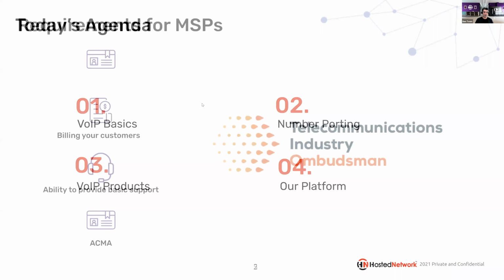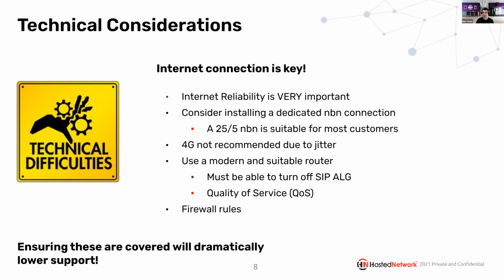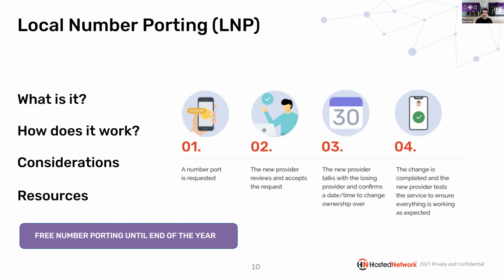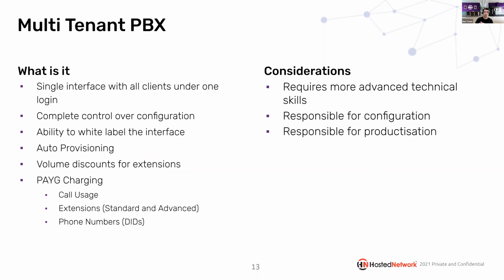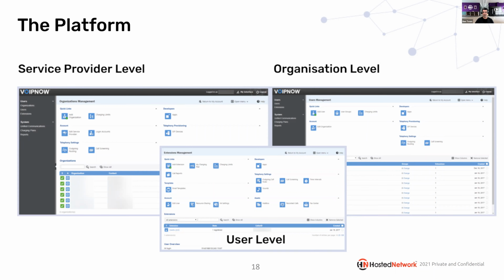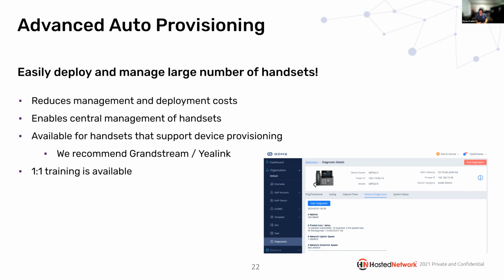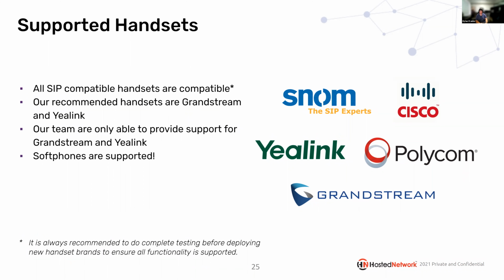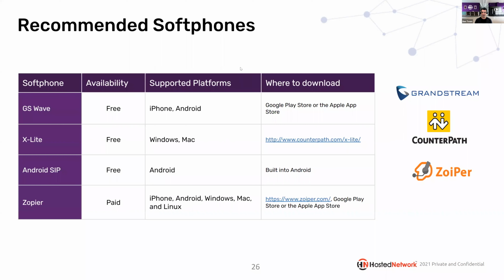VoIP Fundamentals | Technical Workshop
We introduce you to Hosted Network's VoIP offerings at a technical level and learn how you can take advantage of each to deliver reliable and profitable VoIP services to your customers.

What we cover:
• Overview of Hosted Network VoIP products
• Use cases
• Technical scoping
• Introduction to VoIP Management Portal
• VoIP Platform PBX Functionality